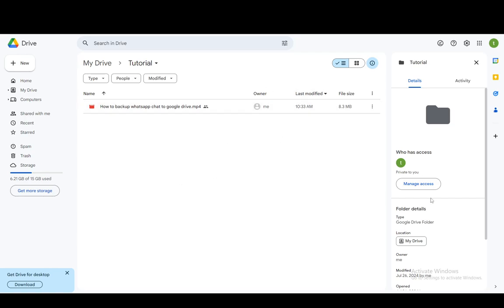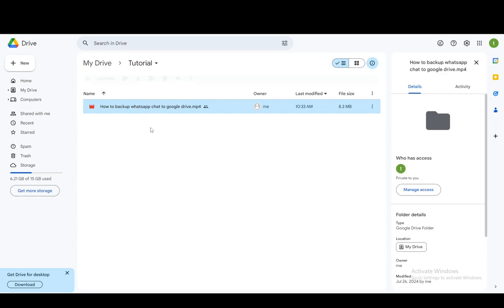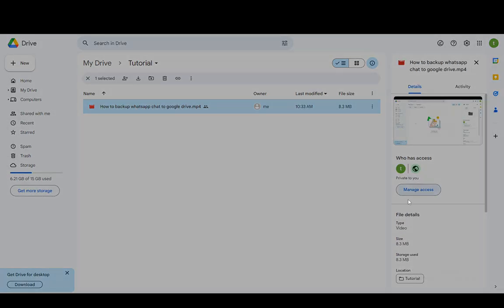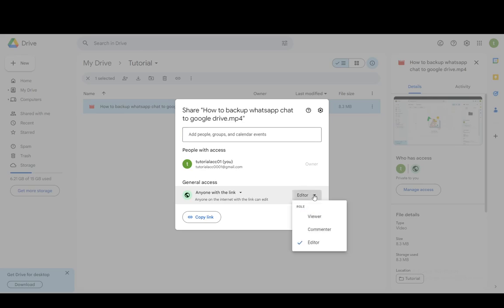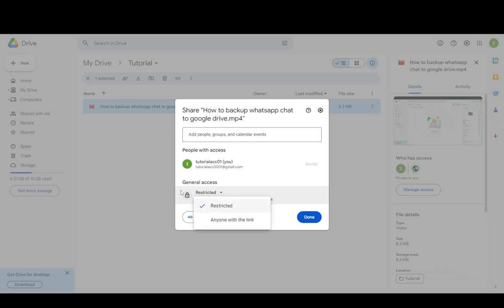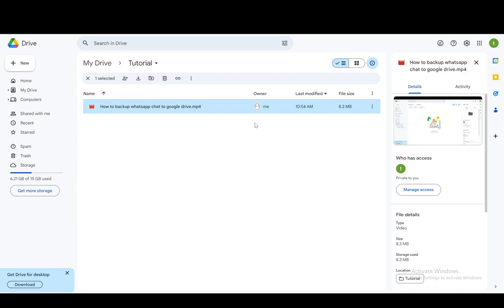How To Transfer Google Drive Files From One Account To Another Tutorial